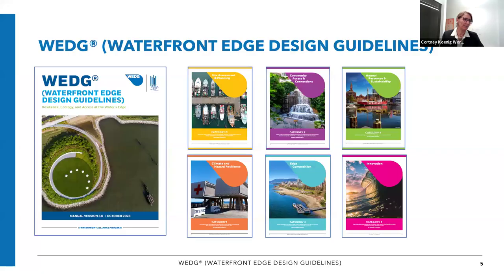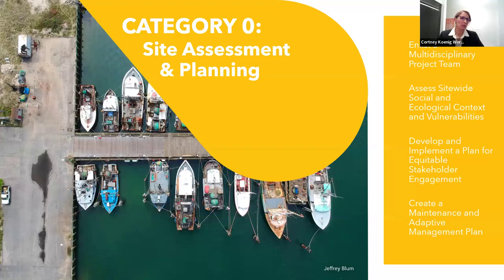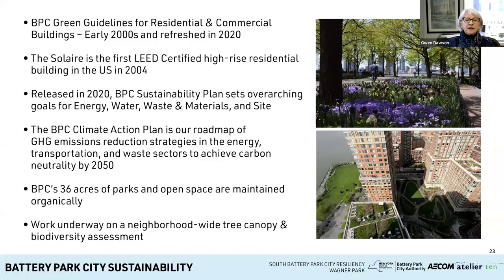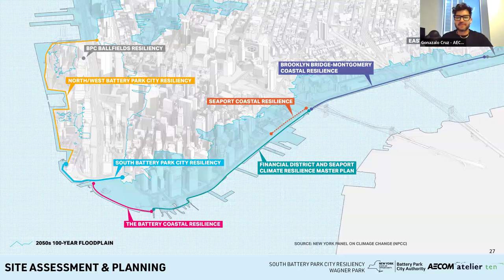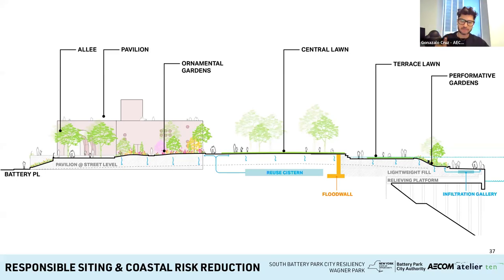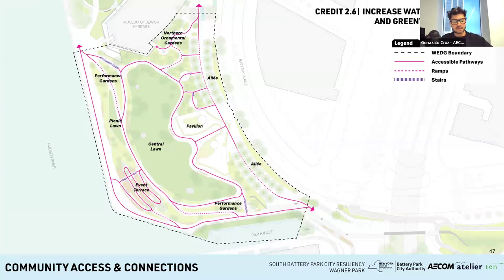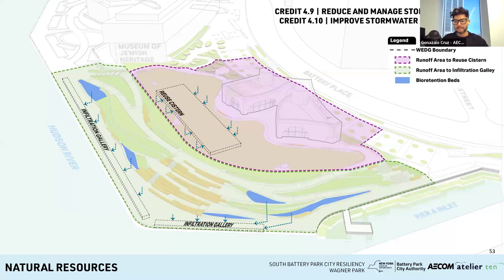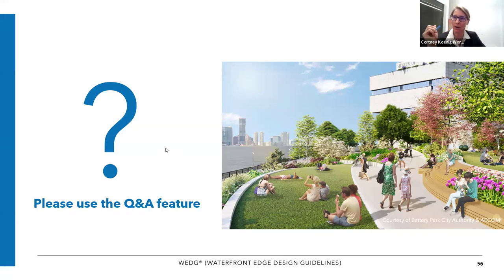Resilience, Ecology and Access at the Water's Edge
The South Battery Park City Resiliency (SBPCR) project earned the WEDG® (Waterfront Edge Design Guidelines) Verification status from Waterfront Alliance. WEDG is the gold standard for resilient, ecological, and accessible design. Join the discussion to learn about the park and how it met the rigorous standards.